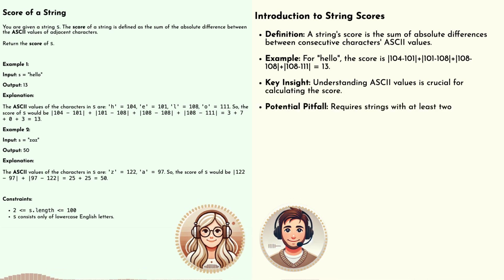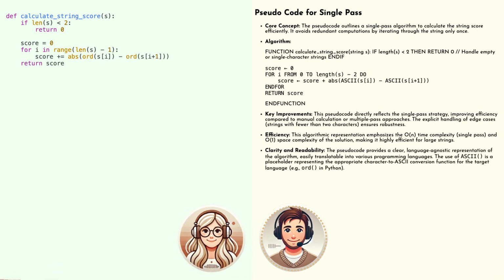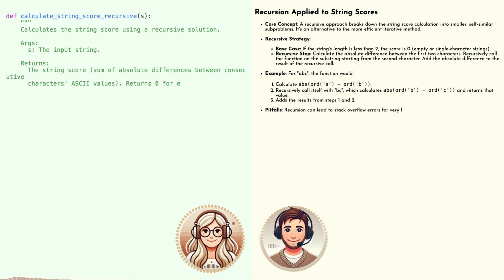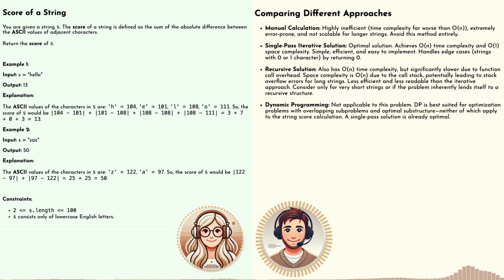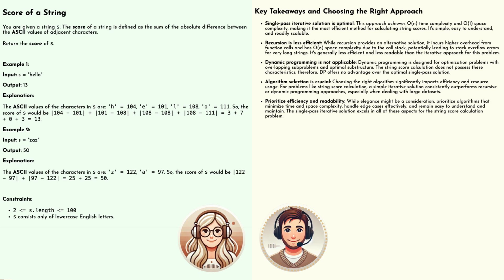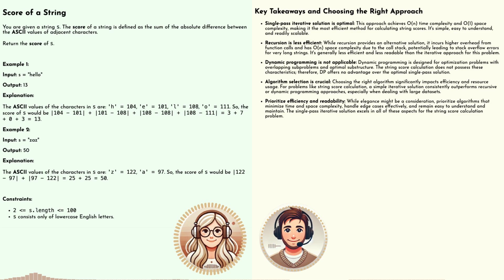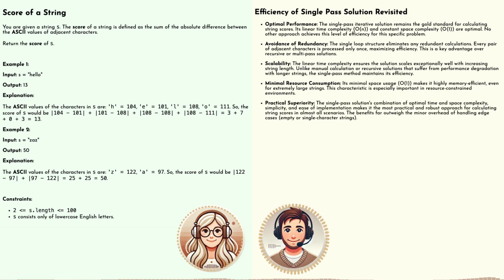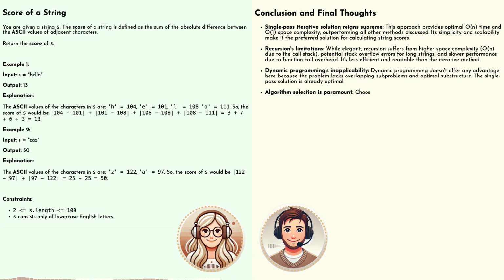String Score Showdown: Single Pass vs. Recursion | Code Optimization | Audio Podcast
🎧 Dive into the world of algorithm optimization with us as we tackle calculating string scores! This podcast episode explores multiple approaches, from brute force to elegant single-pass solutions, perfect for learning on the go.

🚀 We break down how to calculate string scores by analyzing the ASCII value differences between adjacent characters. See how different methods impact efficiency and code elegance.

🔑 Key Concepts Covered:
- Single-Pass Iteration
- Recursion
- Time and Space Complexity (O(N) vs. O(1))
- Boundary Condition Handling
- Dynamic Programming (briefly touched)
- Understanding Algorithm Trade-offs

🎯 Problem Difficulty: Easy to Medium
📝 Topics: Strings, Algorithms, Optimization, Recursion, ASCII Values

 ⏰ Timeline:

00:00 - Introduction to String Scores
00:21 - Calculating String Scores: The Basics
00:57 - The Inefficiency of Manual Calculation
01:12 - Introducing the Single Pass Solution
01:30 - Deep Dive into Single Pass Solution
02:08 - Pseudo Code for Single Pass
02:30 - Efficiency of Single Pass Solution
04:04 - Exploring Alternative Approaches: Recursion
04:18 - Recursion Applied to String Scores
04:53 - How Recursion Works
05:35 - Efficiency of Recursion vs Single Pass
06:00 - When to Choose Recursion
06:16 - Dynamic Programming: An Overview
06:31 - Comparing Different Approaches
07:17 - Algorithmic Thinking and Problem Solving
08:00 - Key Takeaways and Choosing the Right Approach
13:20 - Efficiency of Single Pass Solution Revisited
13:37 - The Elegance of Recursion
13:54 - Dynamic Programming as a Secret Weapon
14:27 - Understanding Nuances and Tradeoffs
14:45 - Recap of Algorithmic Approaches
15:01 - Extending Concepts Beyond String Scores
15:21 - Algorithms as Fundamental Building Blocks
15:36 - Conclusion and Final Thoughts